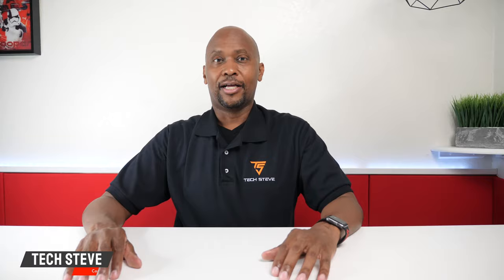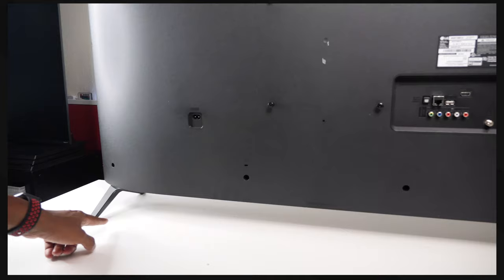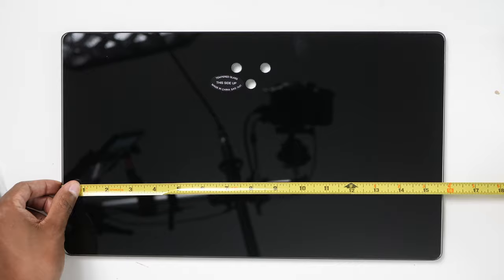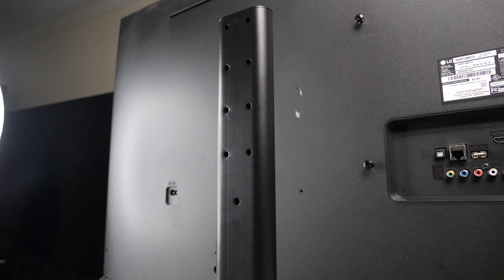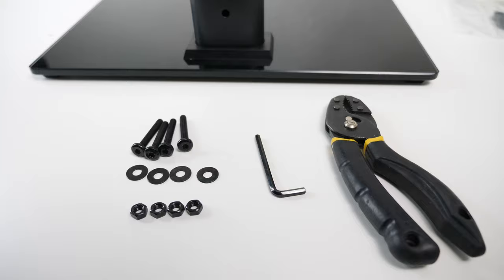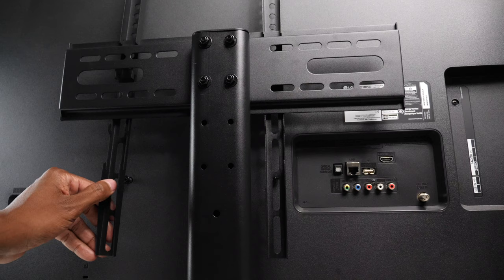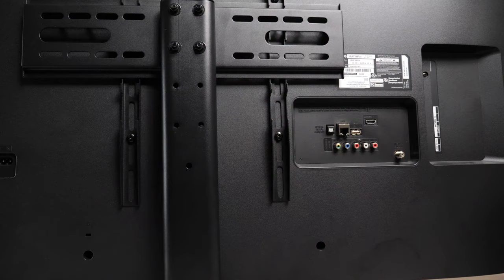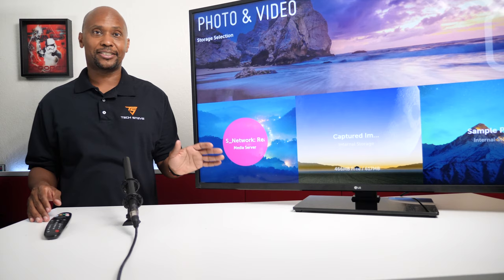Fit Your BIG TV On Smaller Stands with PERLESMITH PSTVS04 Base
PERLESMITH PSTVS04 Base